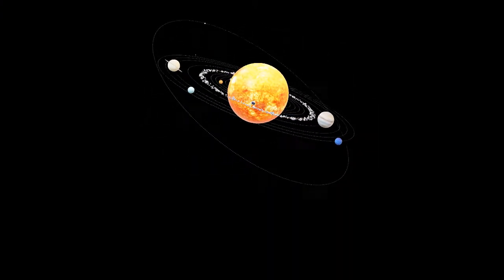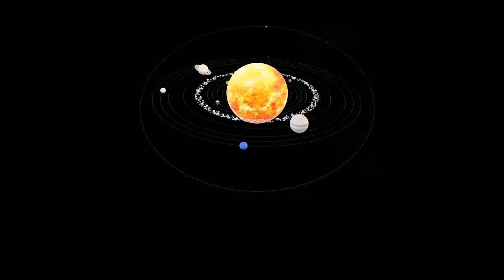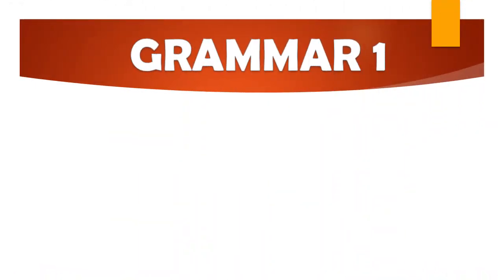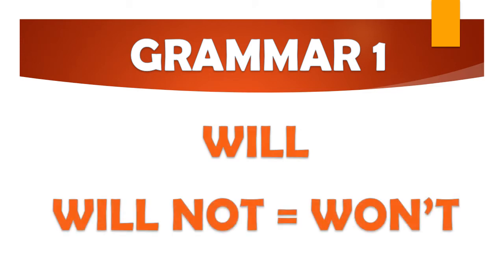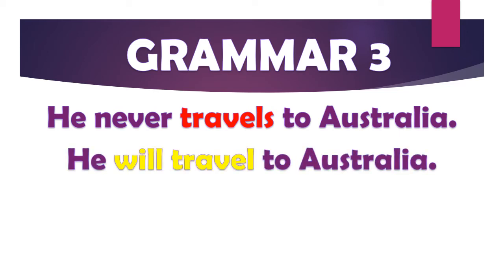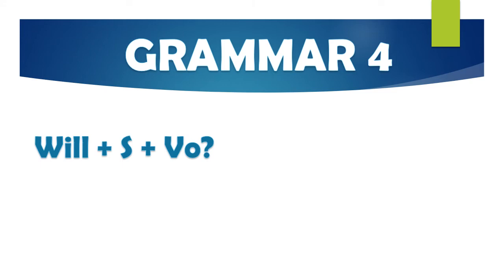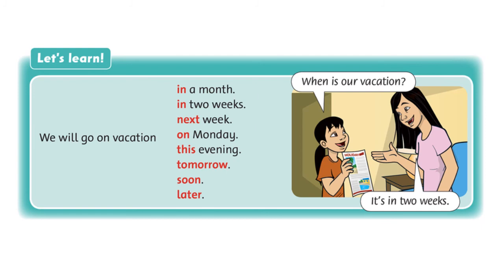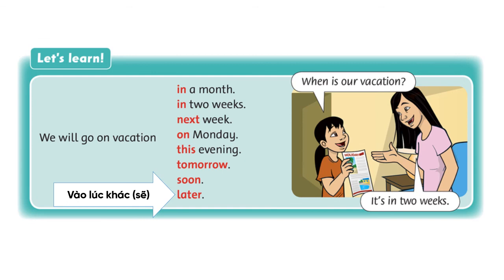English 5 - Unit 9 - 2021